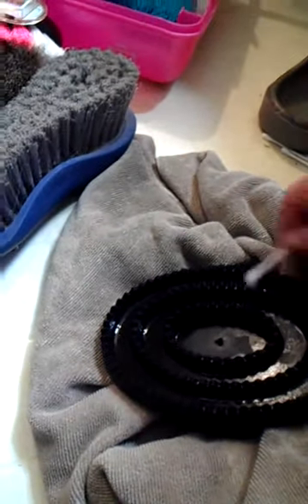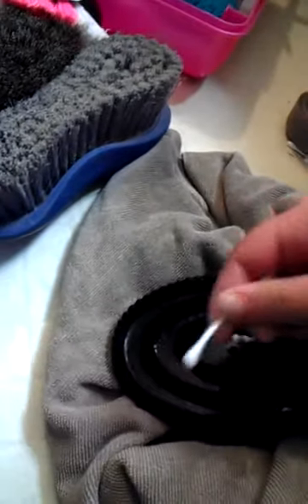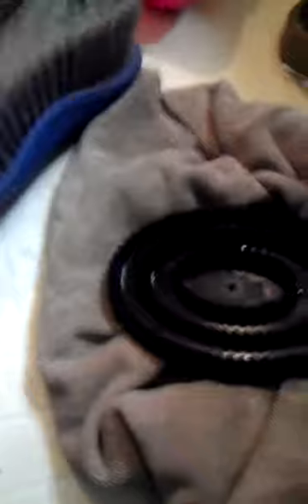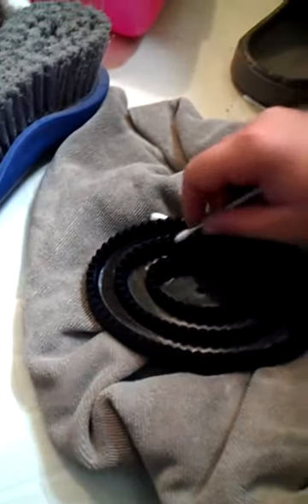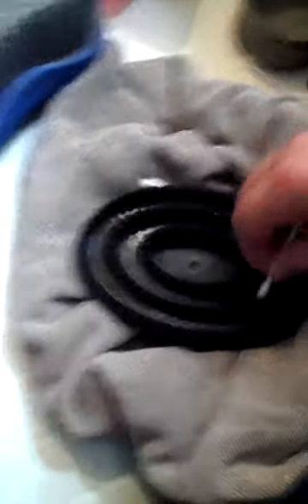How to clean your brushes pt. 2